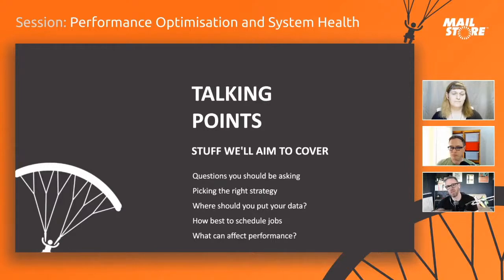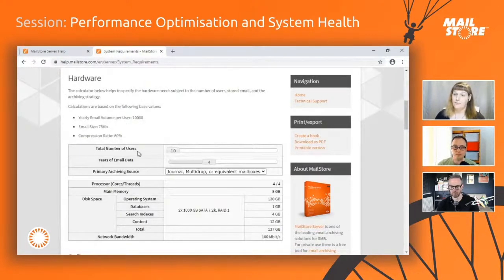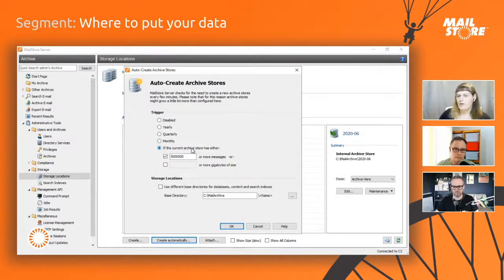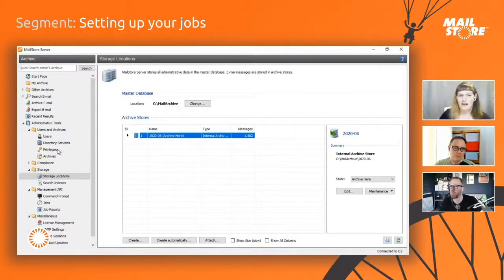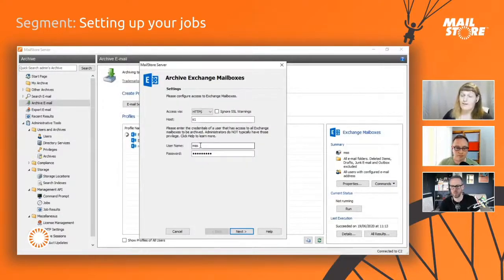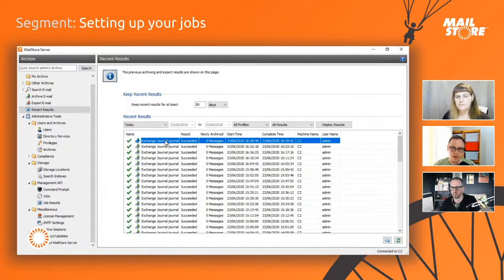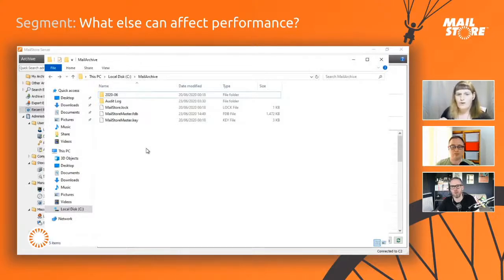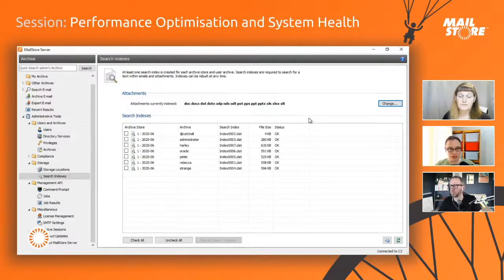Reseller Drop-in - Top Tips for Performance Optimisation and System Health (recording)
***Timestamps & links***

12:44 - Start
14:55 - Agenda
16:14 - Understanding customer requirements
19:30 - Choosing an archiving strategy
24:55 - Where to store your data
38:28 - Setting up your jobs
51:27 - What else can affect performance?

***Have questions? Anything we've missed?***